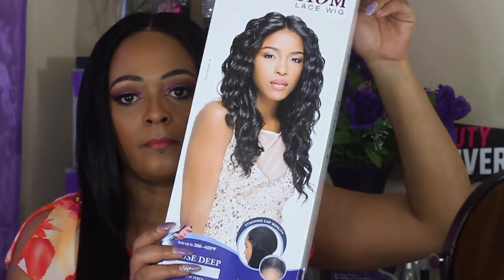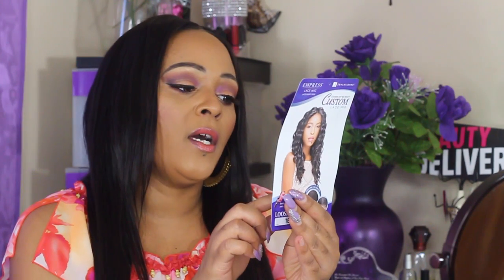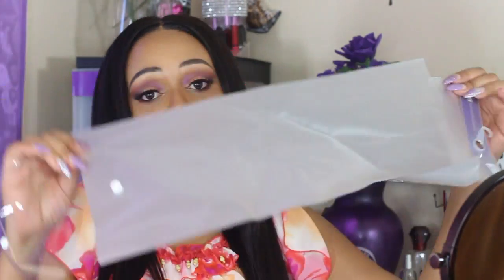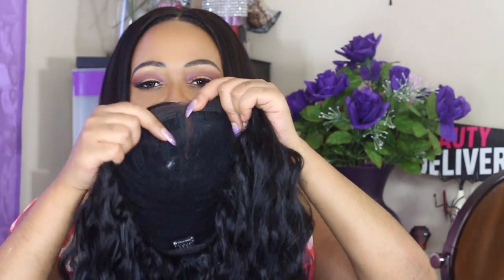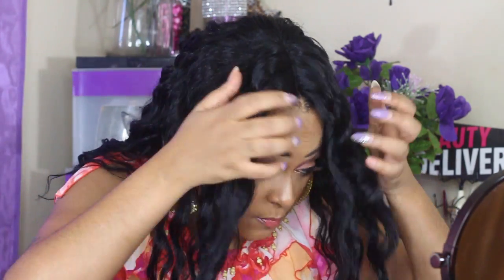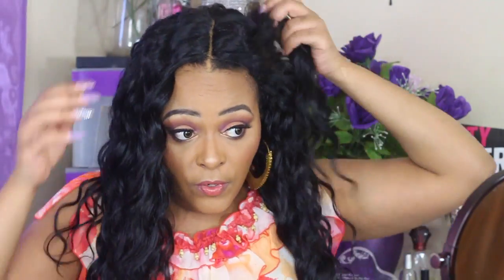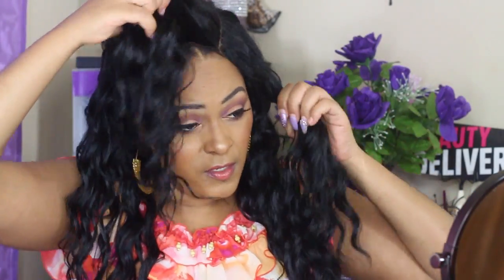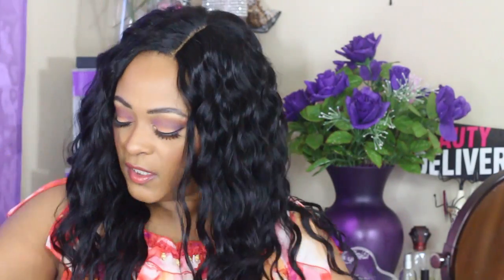Sensationnel Custom Lace Wig|Loose Deep|SistaWigs.com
➟OPEN ME

Thanks in advance for supporting me! I really do appreciate it. Make-up and hair is my love..
I hope you enjoyed this tutorial as much as I did making it! My new hobby

XOXO, Charnell Lanay
My wig
Hey my Beautiful Faces

♥ New videos uploaded every Tuesday and Saturday

Camera used..t5i Kit lens and 50mm f/1.8
editor used: iMovie

Lighting…..Stellar diva ring light

Hey beautiful faces in this video i share with you
A Purchased from Sistawigs.com…This wig is very affordable ..Soft to touchVery light weight…It is a stocking cap custom lace wig…It comes in 3...2 toned and 3..3 toned colors…Hope you all enjoy this video.

Companies:
IF YOU ARE A COMPANY/BUSINESS AND YOU WOULD LIKE FOR ME TO REVIEW A PRODUCT, HAIR, ETC... PLEASE DO NOT HESITATE IN CONTACTING ME AT
♥Music